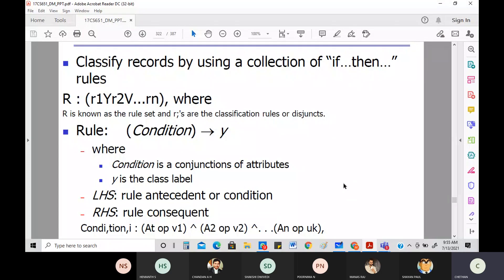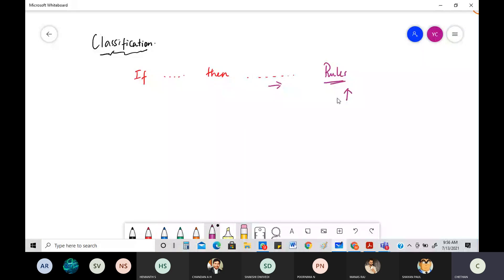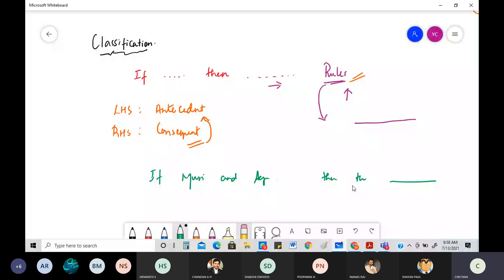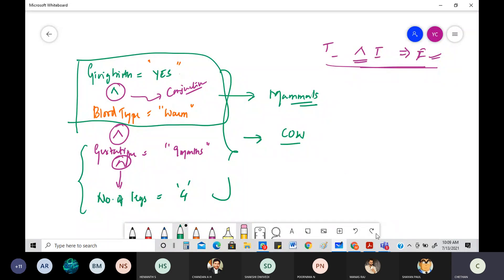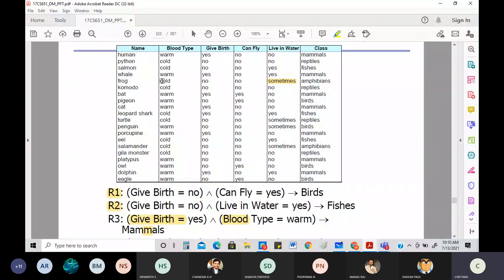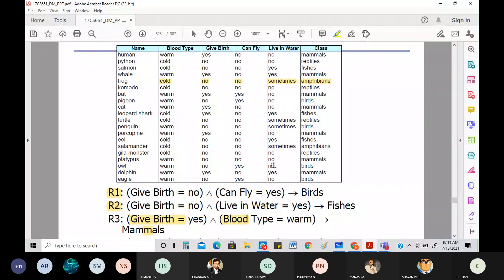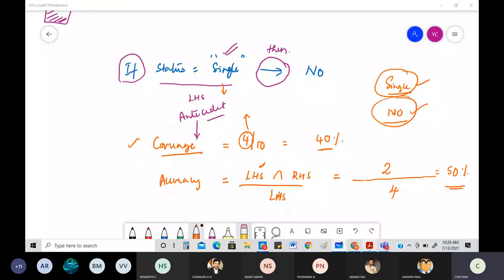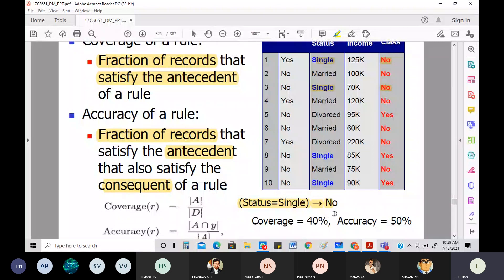Rule Based Classifier